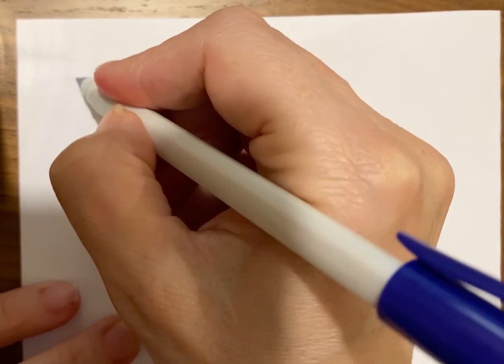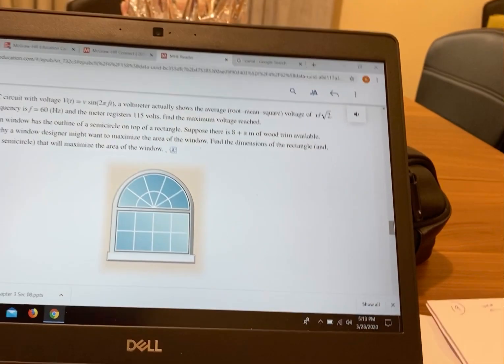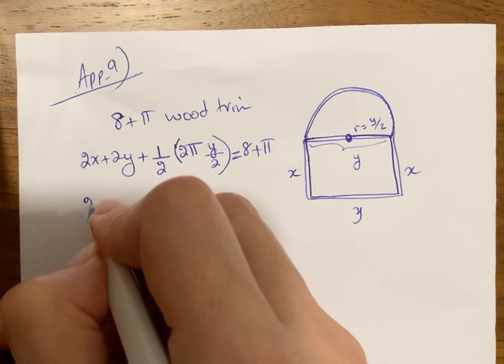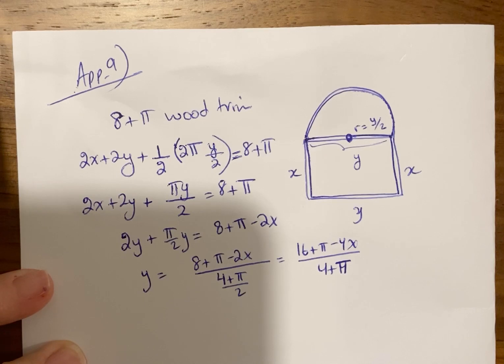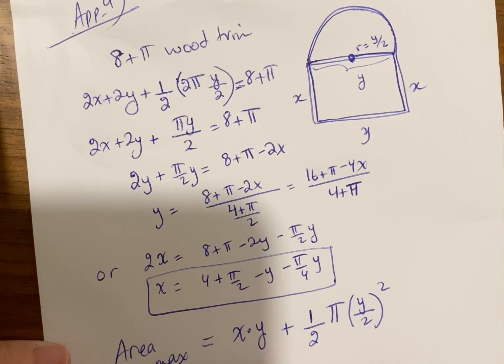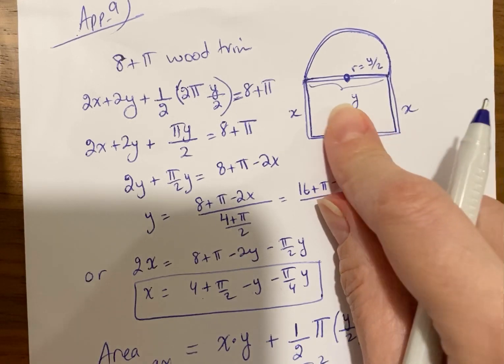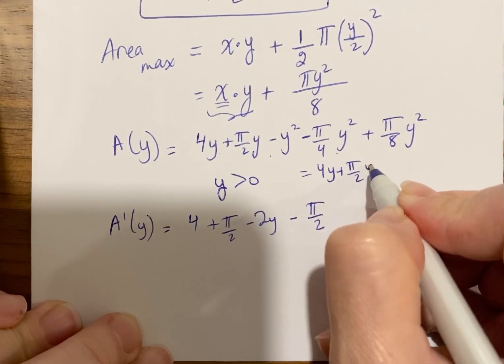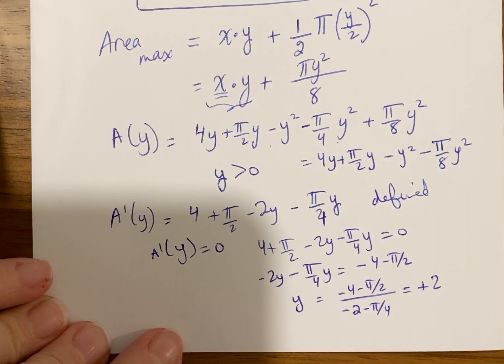Section 3.7 part 7/7